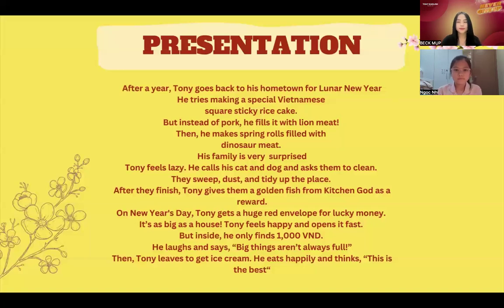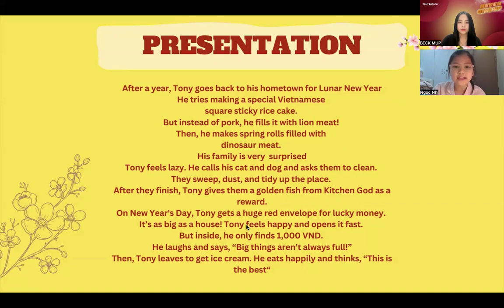Video test định kì của Ngọc Nhi E12 cùng Ms Beck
Chào bạn! Cảm ơn bạn đã dành thời gian theo dõi video này, tìm hiểu, đồng hành hoặc học tập tại Tony English.
Tony biết rằng trên hành trình học tập ngoại ngữ thú vị sẽ có rất nhiều những thách thức, khó khăn luôn khiến chúng ta phải bận tâm, lo lắng.
Nếu bạn muốn lắng nghe câu chuyện của tôi hoặc những bài học thú vị trên hành trình Tony giúp đỡ 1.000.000 trẻ em Việt Nam chinh phục tiếng Anh một cách tự nhiên, tự tin và tự động, hãy nhấn ĐĂNG KÝ kênh youtube này hoặc bạn cũng có thể nhận quà & thông tin miễn phí tại đây

Vì sự thành công của con cái bạn!